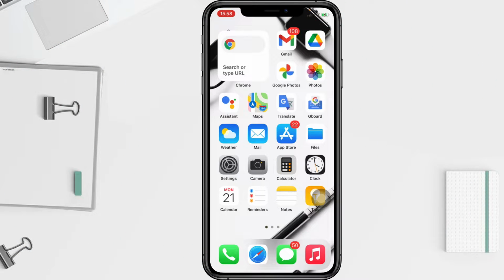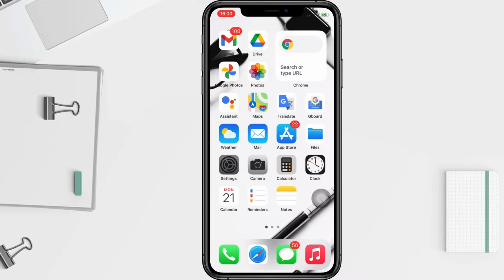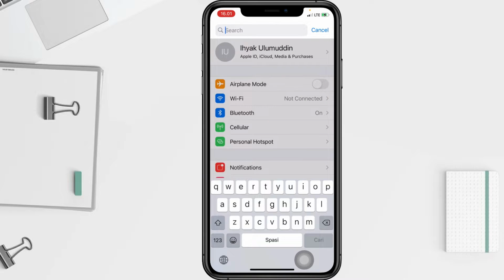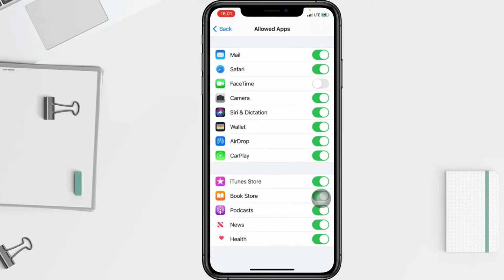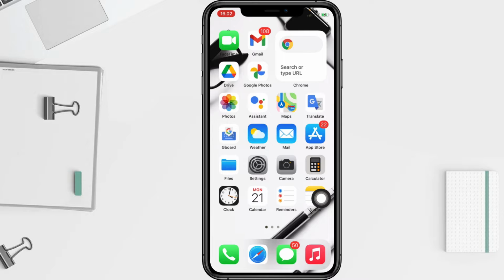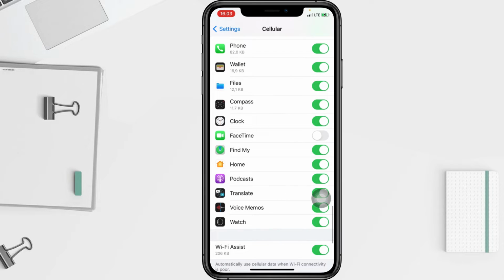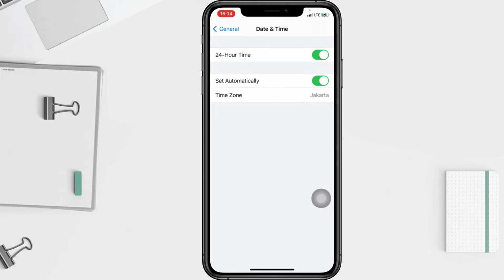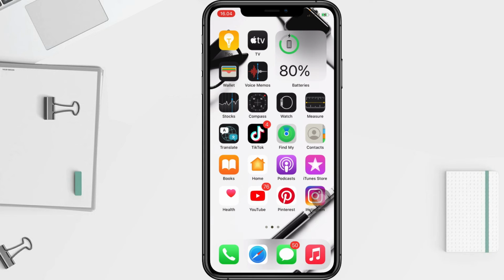How To Fix Facetime Not Working On Iphone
FaceTime is a video and audio calling feature that relies on an internet connection. You can use a Wi-Fi or cellular data plan to make calls with FaceTime. However, you need to know that not all iOS devices support FaceTime using Wi-Fi.

There are several reasons why Facetime doesn't work on your iPhone, for example, you can't make video calls, can't connect to the internet or other problems.

Whatever problems you're having with the Facetime app on your iPhone, you can try some of the solutions I explain in this video. Hopefully this video is useful and can help to solve your facetime problem on iPhone.